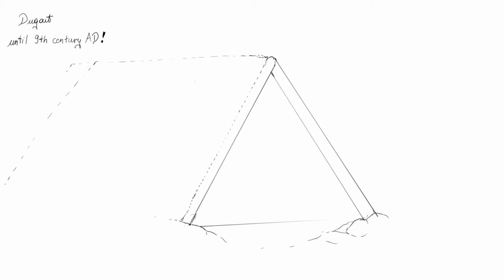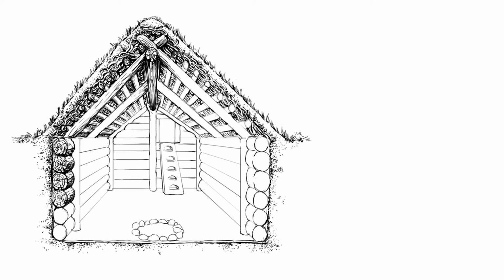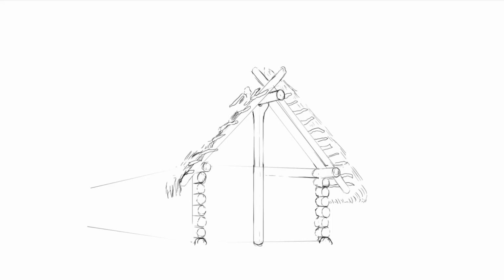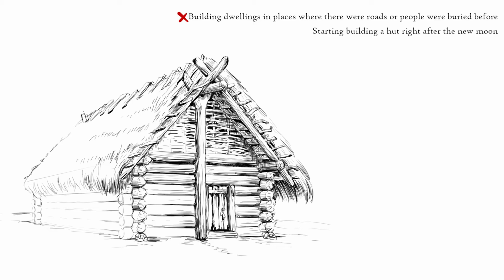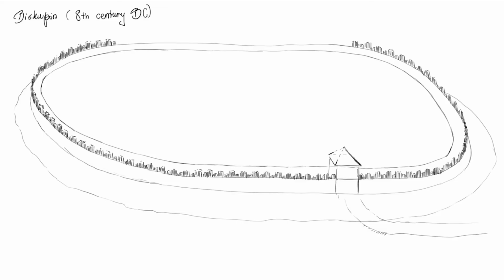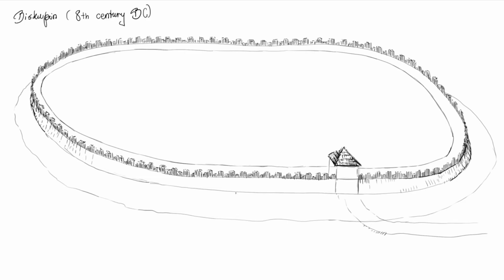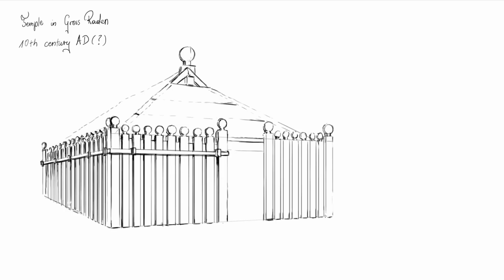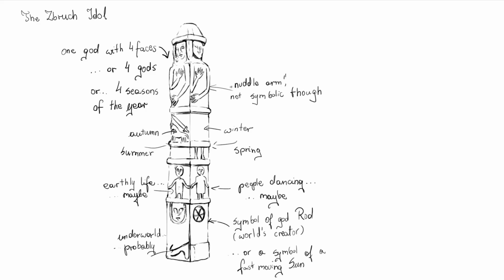HISTORY OF ARCHITECTURE IN SKETCHES - "Ancient Slavic Settlements"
In this video I'm discussing ancient Slavic buildings, but also their beliefs nd superstitions. As always there are plenty of hand-drawn architectural sketches showing whole buildings as well as constructional detail.
In this video you can see dugouts, huts, fortifications (Biskupin), a temple and a mysterious monument :)